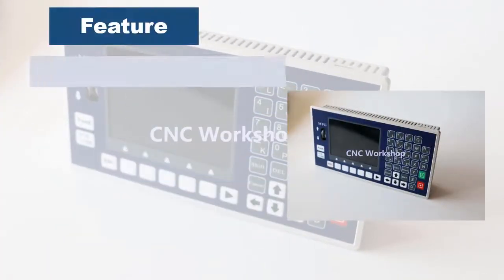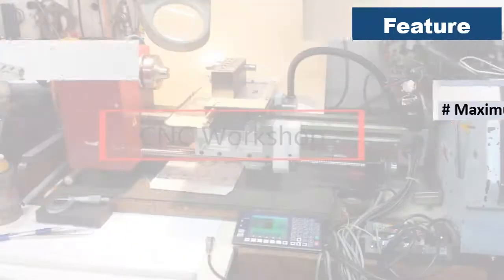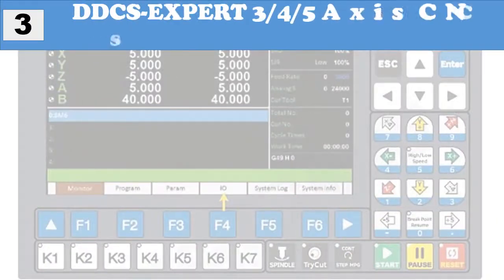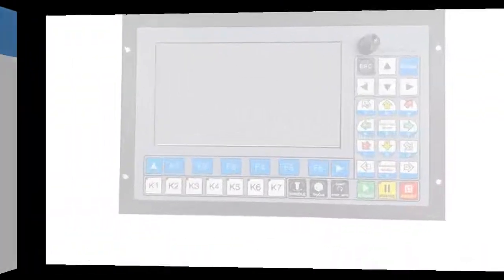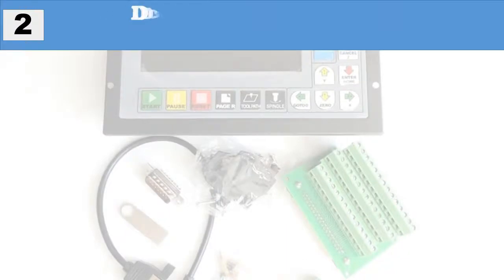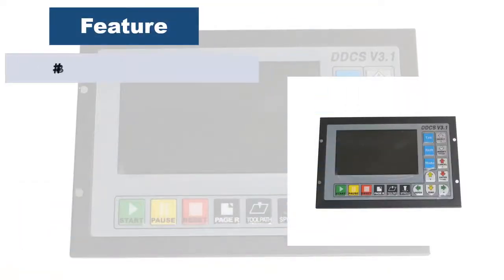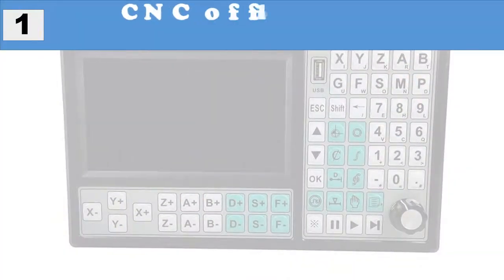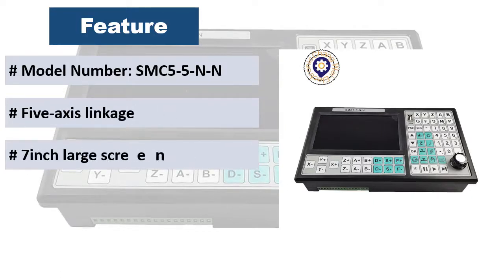Top 5 Best CNC Controller 2022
This video is about Best CNC Controller

1.Product name: CNC offline controller SMC5-5-N-N 5 axis

2.Product name: DDCSV3.1 CNC 3/4 Axis Offline Stand alone controller

3.Product name: DDCS-EXPERT 3/4/5 Axis CNC Standalone Offline Controller

4.Product name: 2-axis SF-2100C CNC controller CNC Plasma cutting

5.Product name: 4 axis CNC controller USB Stick G code Spindle